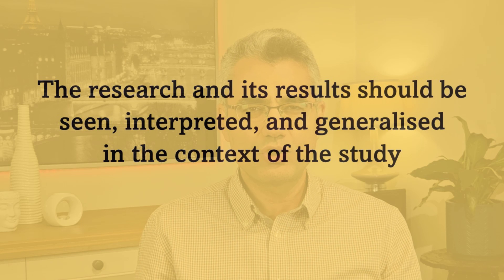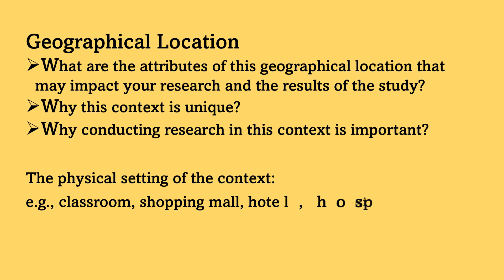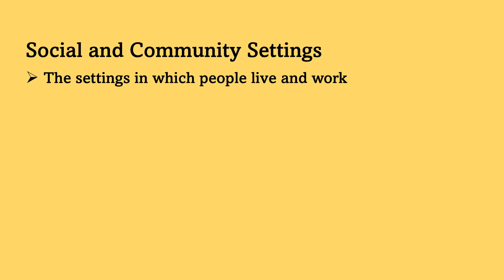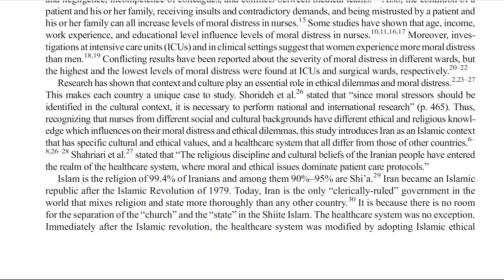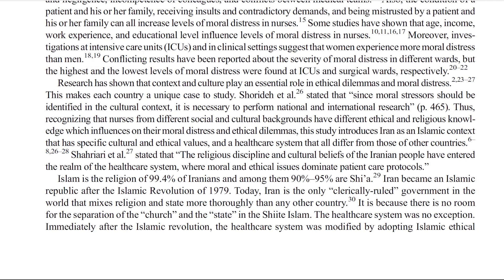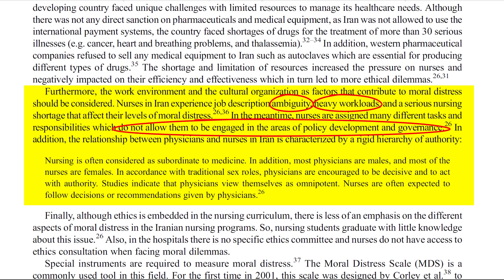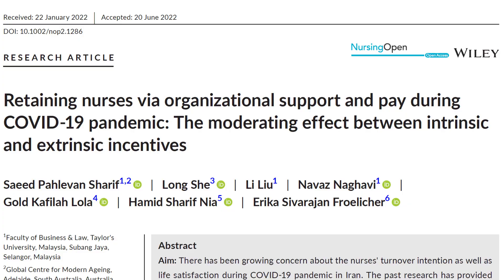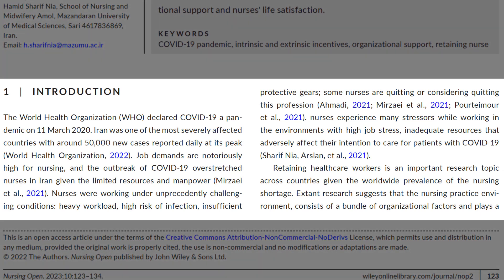💪 How and Why to Write the Context of the Study in a Research Paper: A Step-by-Step Guide 🎓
In this video, I will provide you with a detailed guide on how to write the context of the study for your research paper, thesis, dissertation, or research project. I will provide several practical examples from my past studies to show you how you can apply my method to write an effective background of the study.